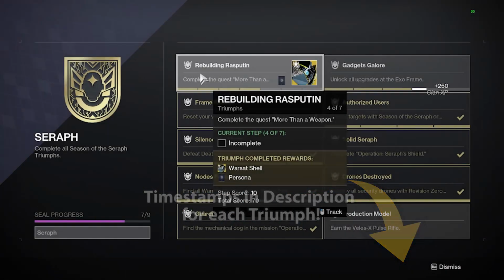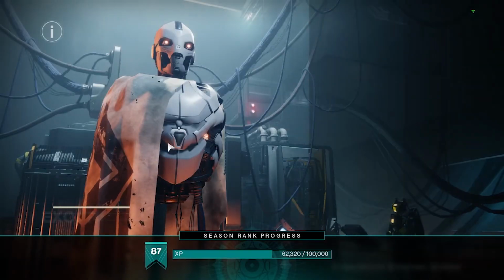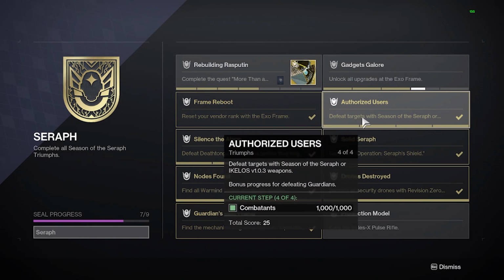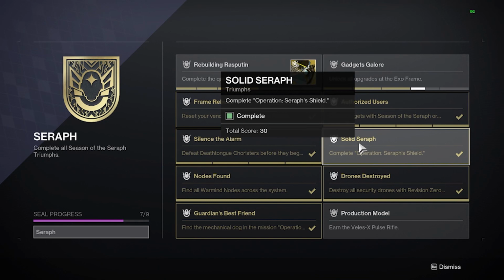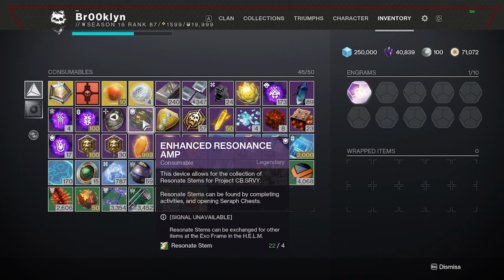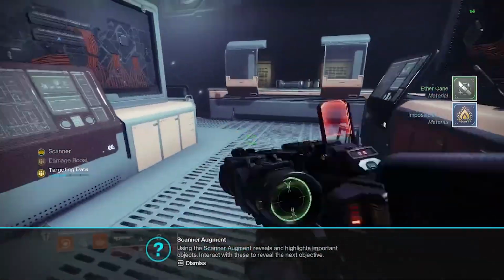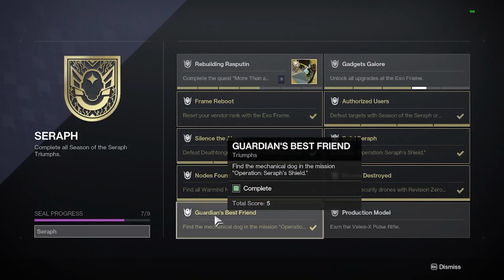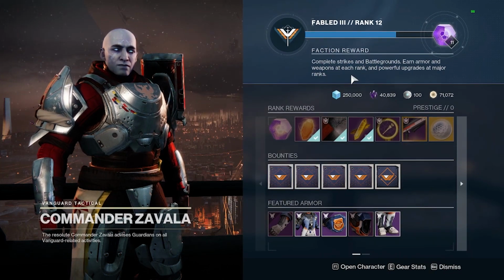Destiny 2 - How to get the SERAPH Title and Seal Explained!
All the triumphs required for the Season 19 Season of the Seraph Seal - "Seraph"

Timestamps for Each Triumph:
Rebuilding Rasputin 0:50
Gadgets Galore 1:24
Frame Reboot 2:20
Authorized Users 3:10
Silence the Alarm 3:49
Solid Seraph 4:52
Nodes Found 5:32
Drones Destroyed 7:00
Guardians Best Friend 8:45
Production Model 9:34